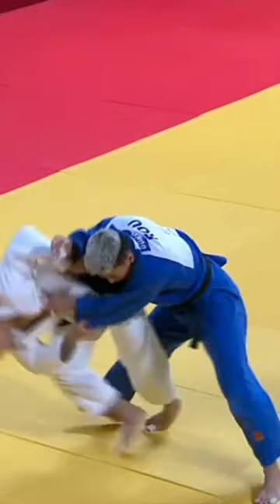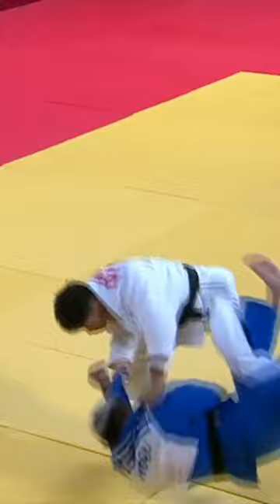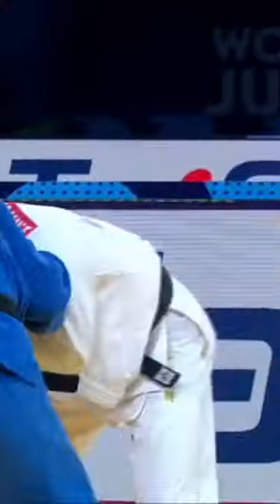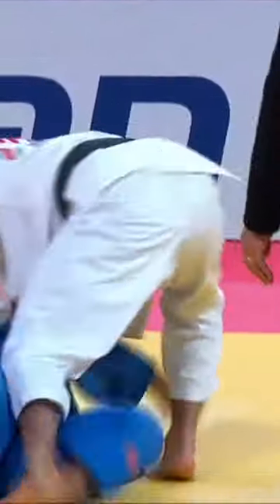Joshiro MARUYAMA World Championships Tashkent 2022